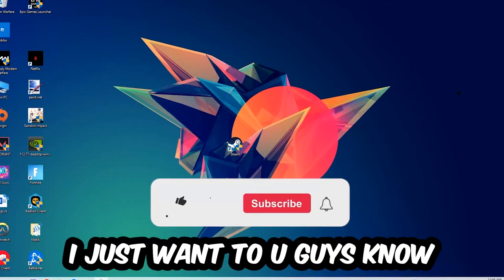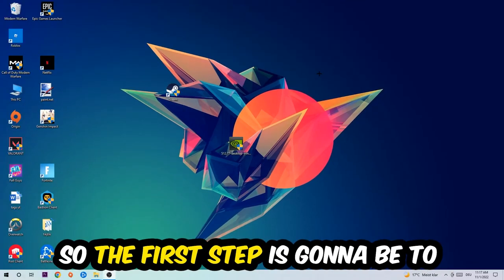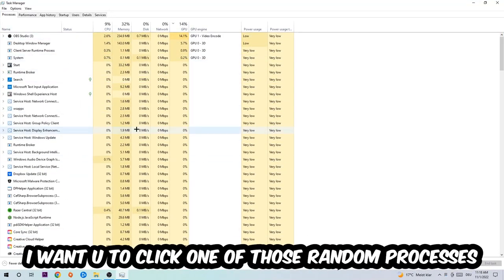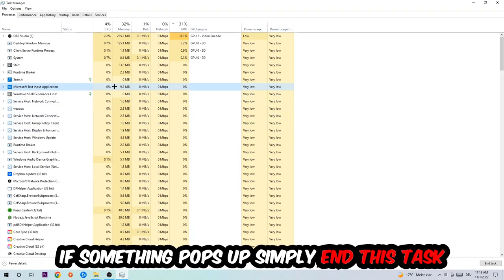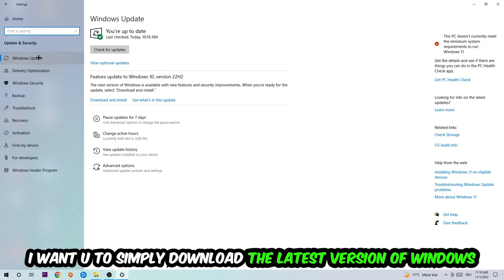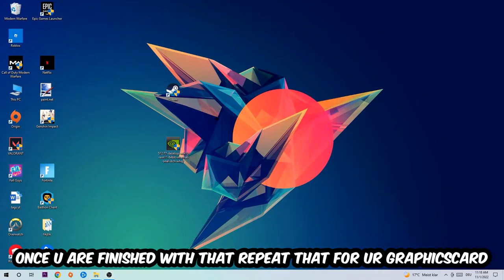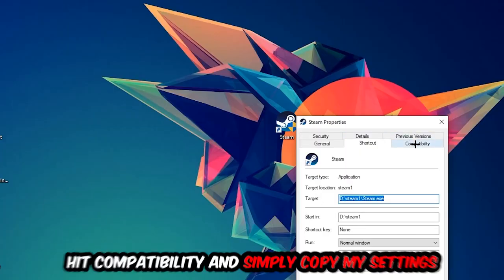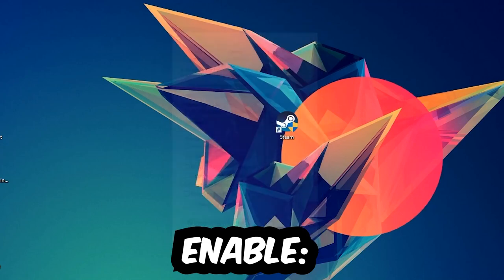Divinity Original Sin 2 – How to Fix All Errors – Complete Tutorial